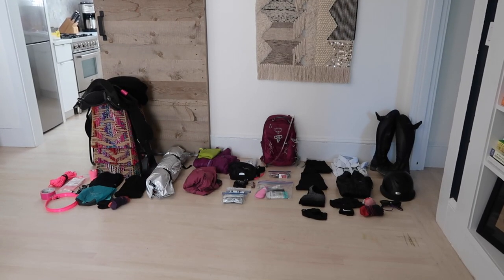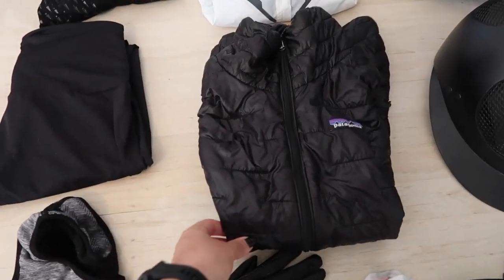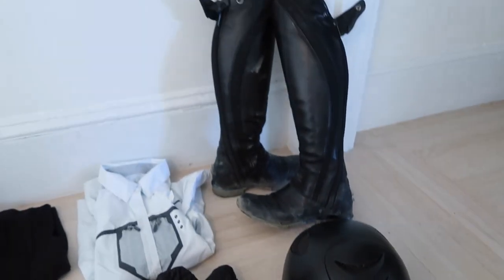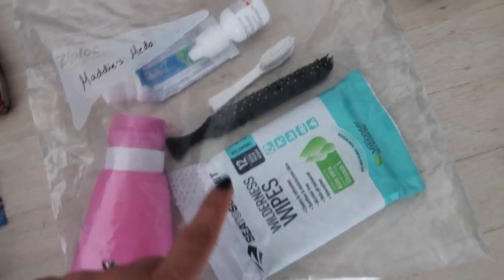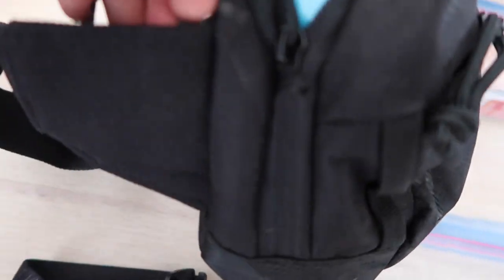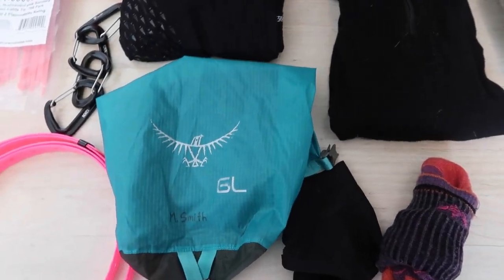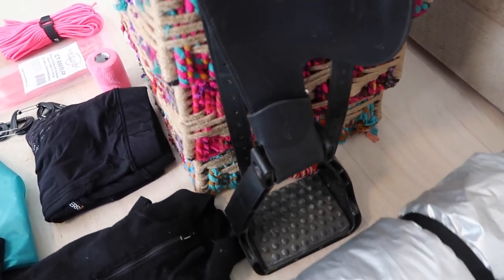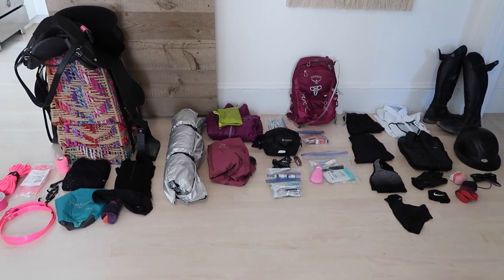Mongol Derby Packing List